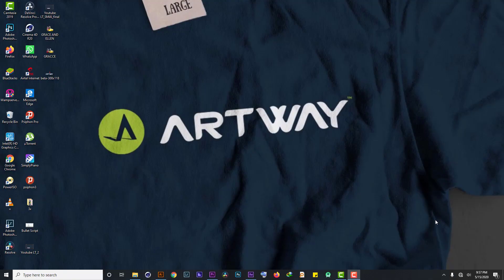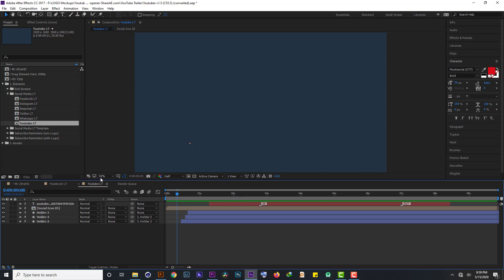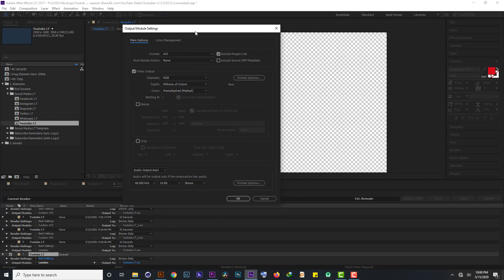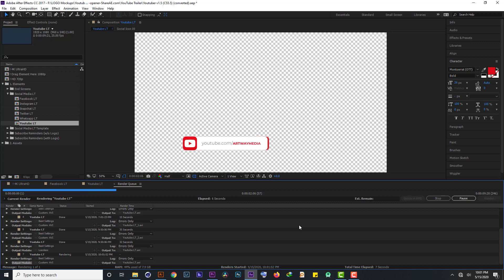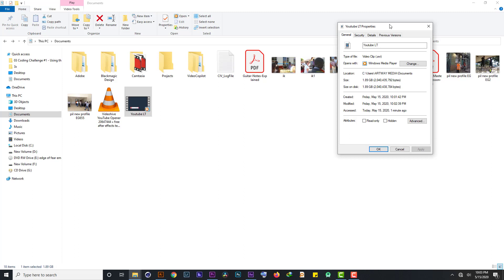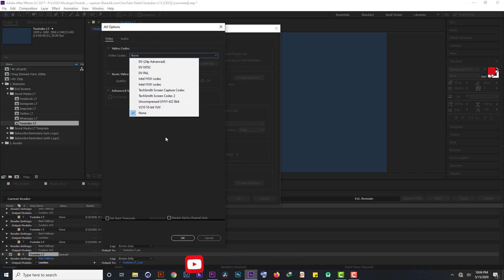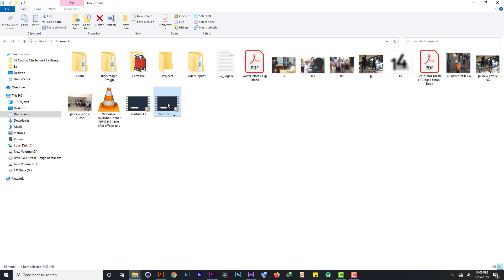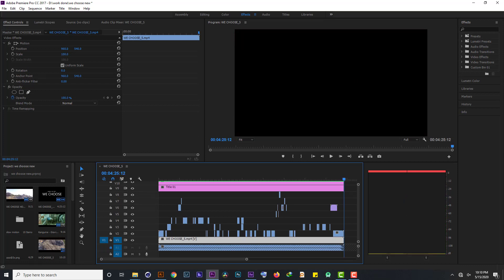How to Export Small Alpha Videos from After Effects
In this tutorial am going to take you through some of the easiest ways to render a small workable transparent or alpha video: That u can use in your projects in Adobe after effects and some other video editing Adobe Premiere Pro or Camtasia projects.
The goal of this to show how I managed to export small size alpha videos, am saying small because usually when you try to export alpha + RGB videos(lower thirds, Logo Animations Buttons, etc.) in After effects they come out with a very big size usually at around 2GB plus of which that size is so inconveniencing to work with.